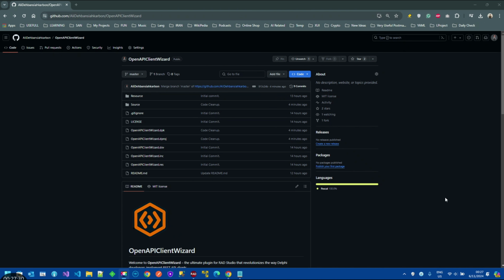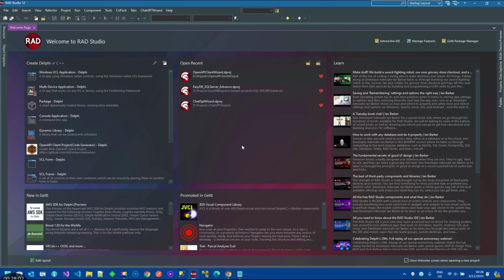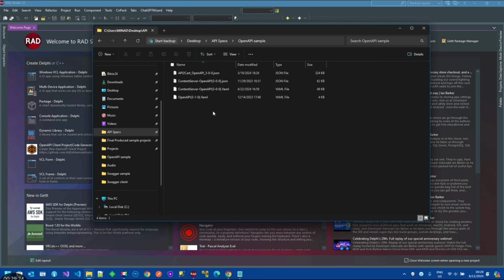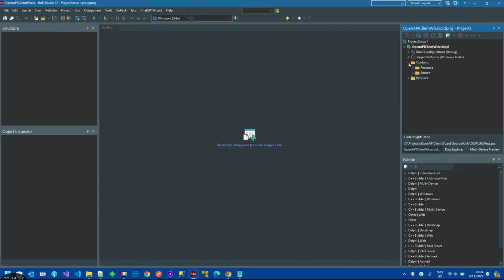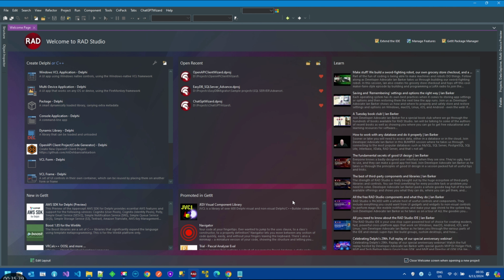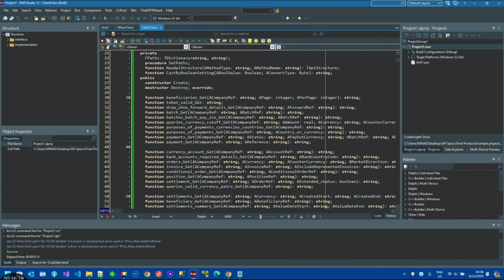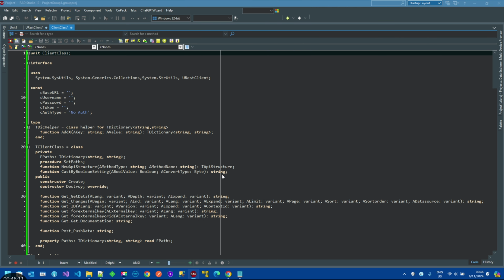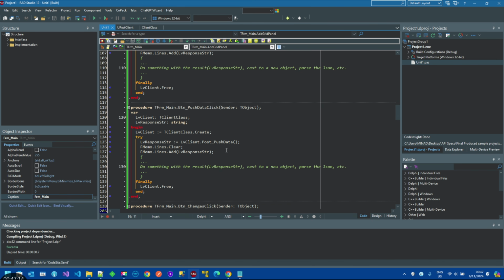OpenAPIClientWizard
Automatic API client project creator for Delphi.